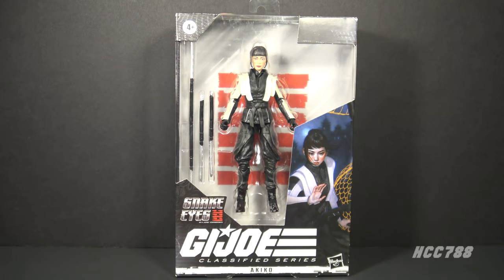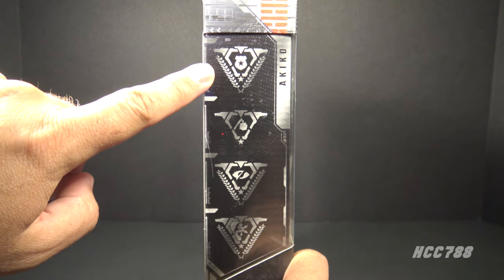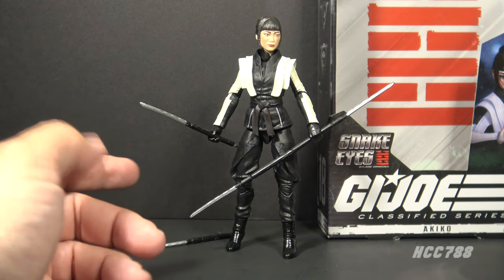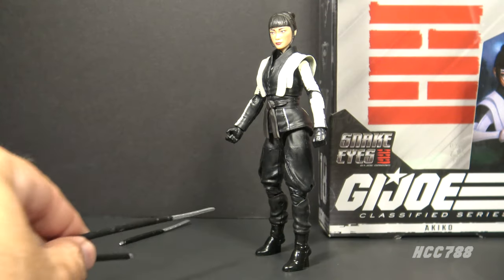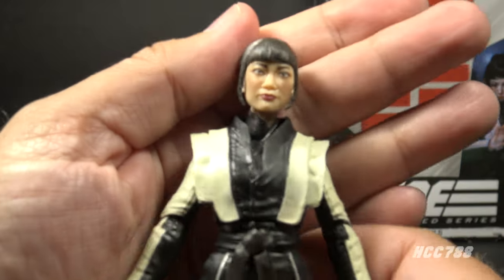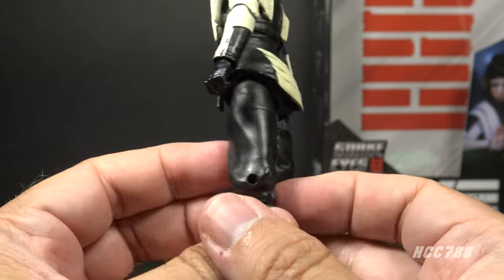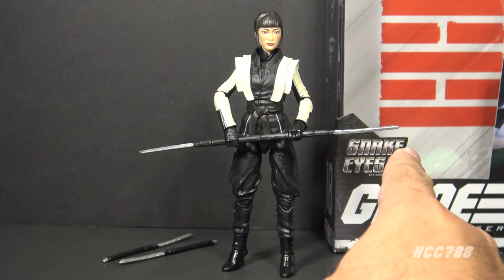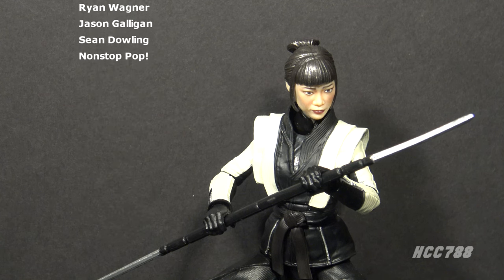HCC788 Classi-Friday AKIKO - G.I. Joe Snake Eyes movie CLASSIFIED figure review!